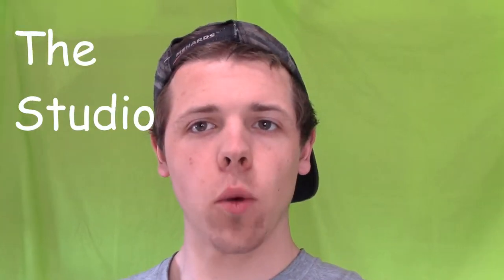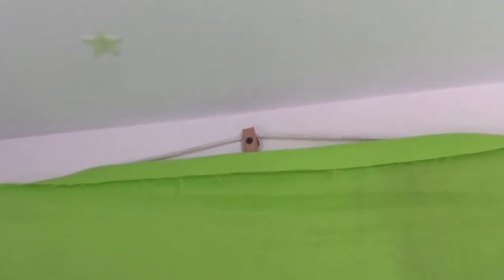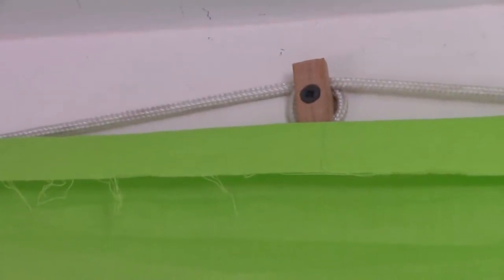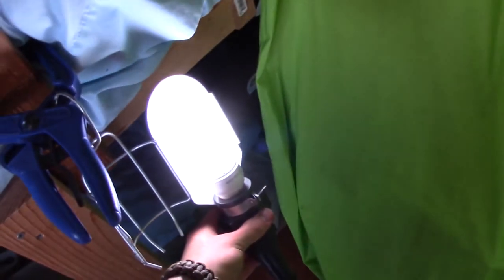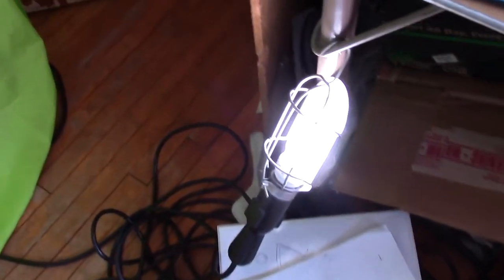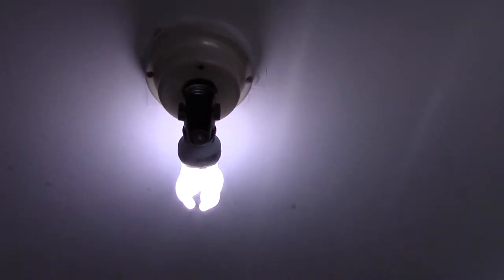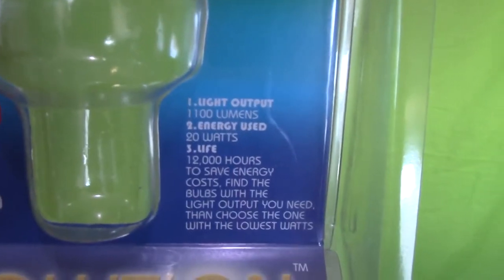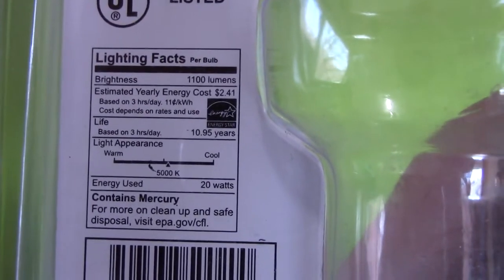Behind the Scenes - Studio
A behind the scenes look at our studio, which interestingly enough also doubles as a shared bedroom and office.